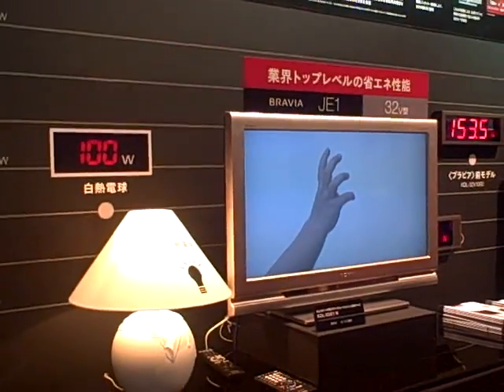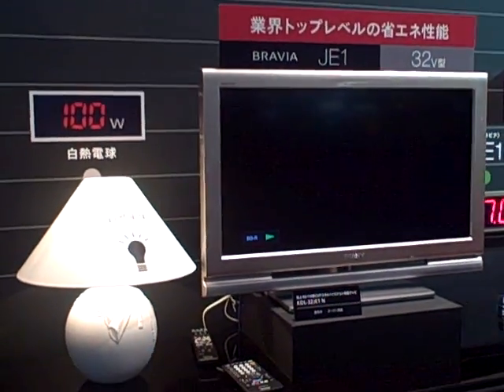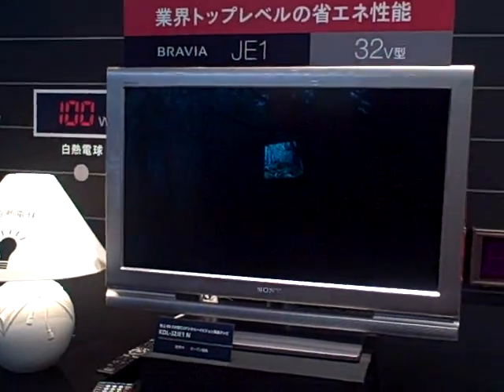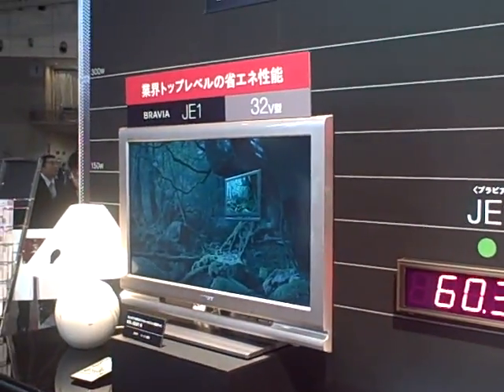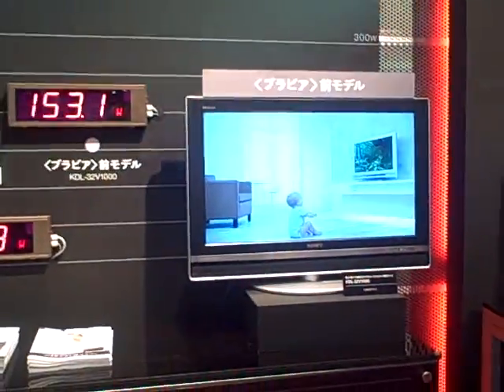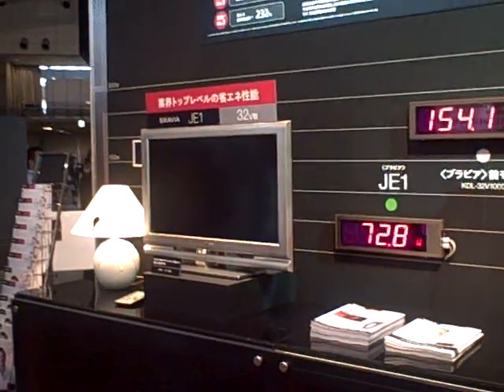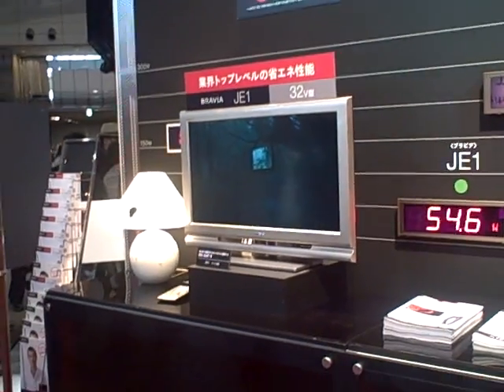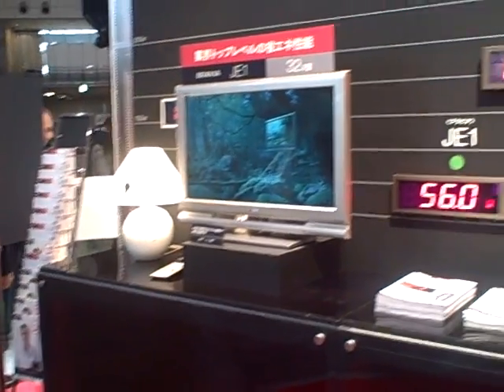CEATEC Japan 2008 -- Sony Bravia JE1 Eco Friendly TV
Only available in Japan at this point, this Sony eco friendly LCD was previously announced and should be coming to the states next year. It uses less than half the power of previous televisions which actually equates to 1/3 cost savings in your power consumption costs.